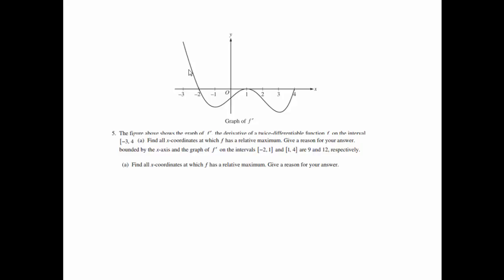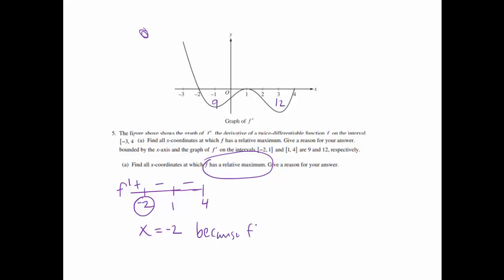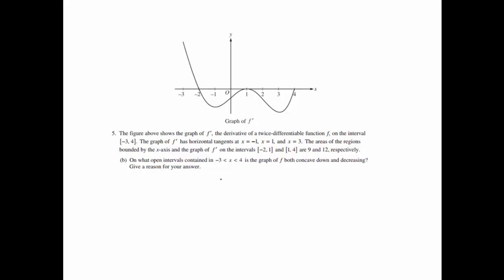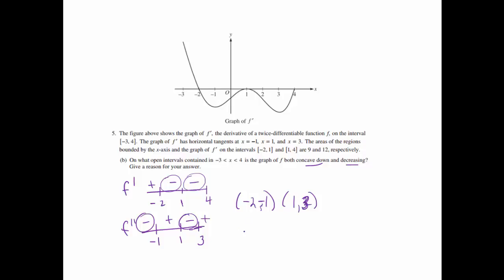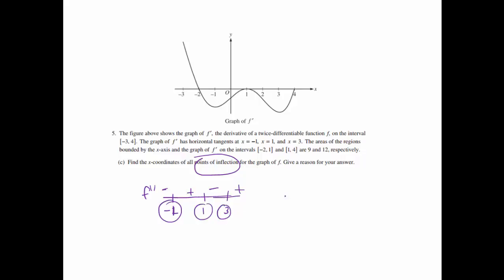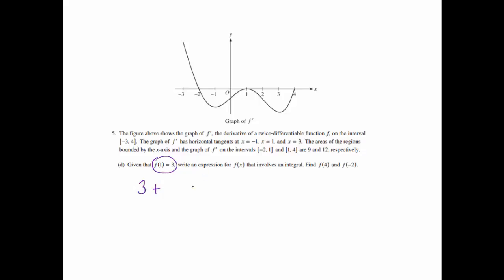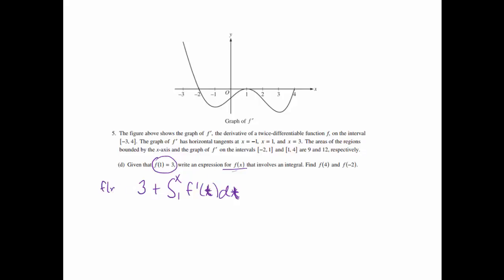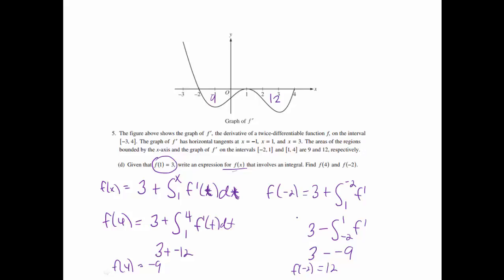2015 AB FR 5